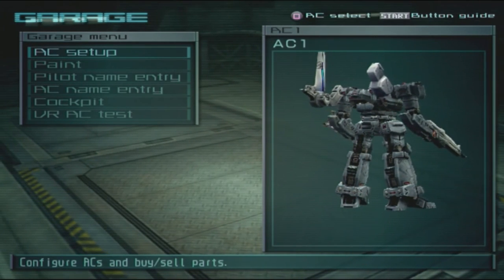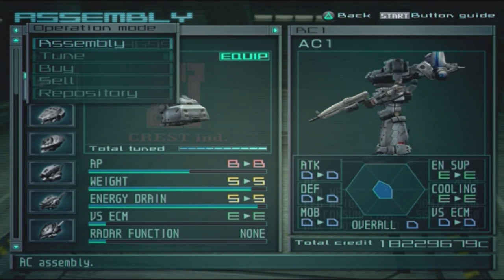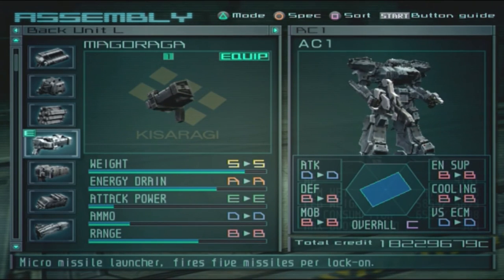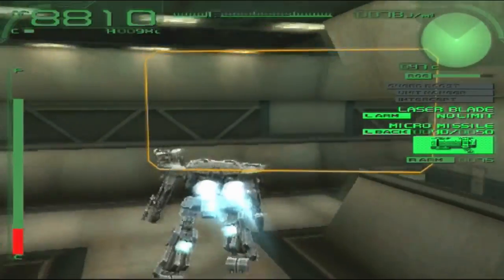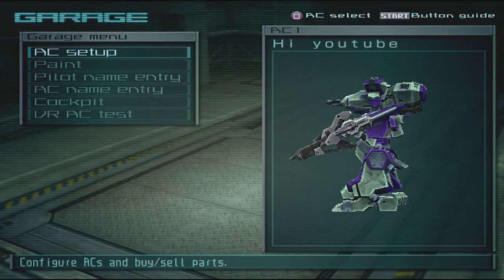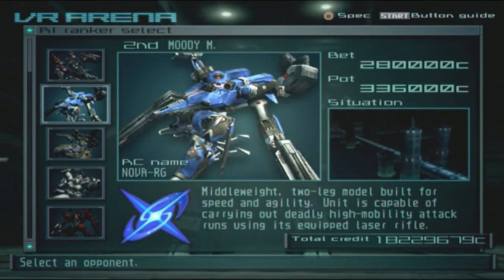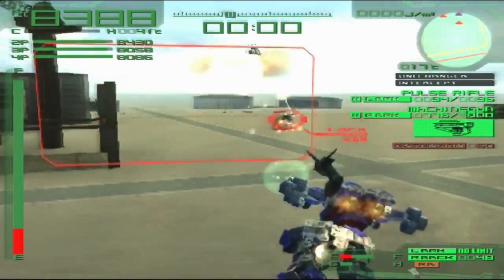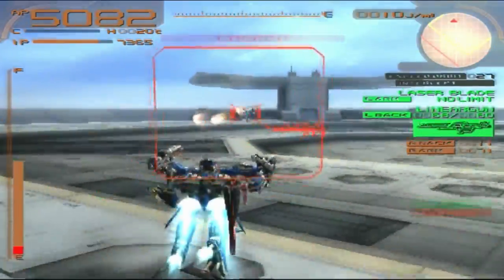How to play Armored Core Last Raven Ep5: Building your AC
In this video i go over building your own AC and tips for it.